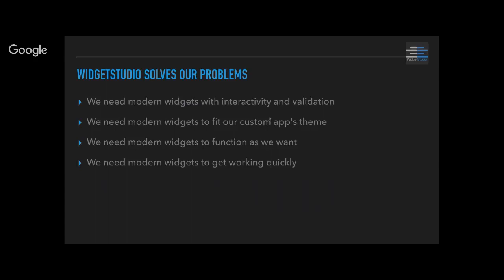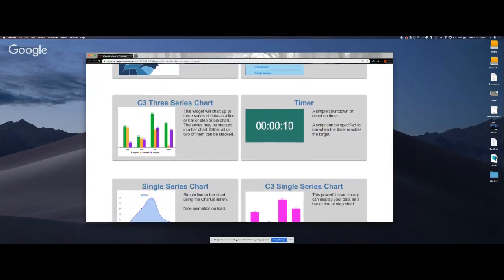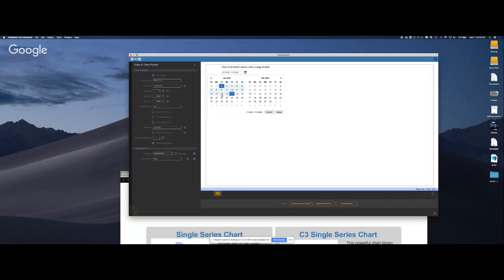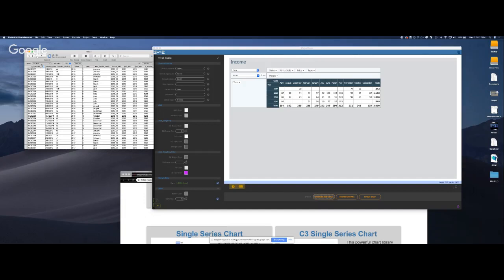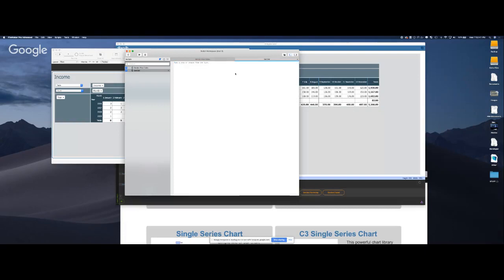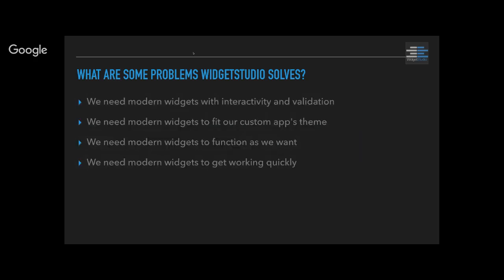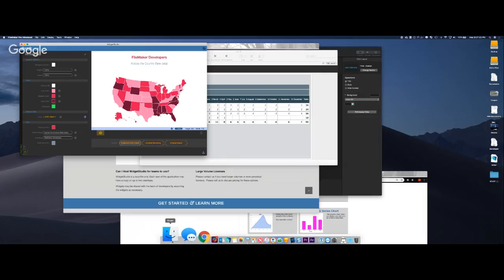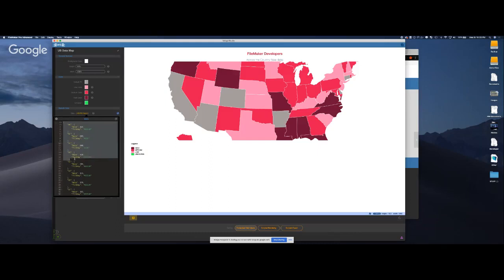WidgetStudio: FileMaker Javascript Solutions - Atlanta FileMaker Developers Group March 2019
Jeremy Brown from Geist Interactive will demonstrate their product, WidgetStudio.

WidgetStudio makes it easy to use, design and share powerful interface widgets, like calendars, gauges, charts, and timers. Pick from the constantly growing set of included widgets or build your own. Freely share them with your customers or friends.

There is no need to learn any other programming language to use WidgetStudio. If you can design a FileMaker Layout, you can use WidgetStudio’s built in point and click interface to modify the look and feel of the widget. Just few more clicks and your customized widget is embedded into your own FileMaker file, ready to go!

If you like JavaScript, HTML and CSS, you will love the familiar built in code editors. Enjoy language specific code formatting, coloring and syntax checking, while you are building or tweaking widgets.  When you get it just right, share them with your friends.